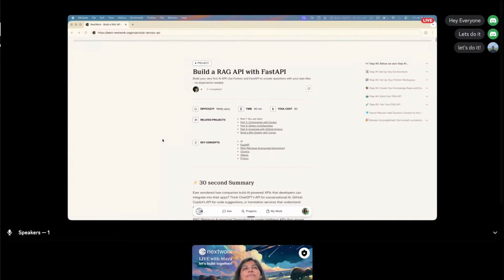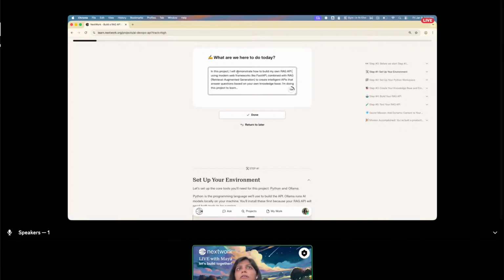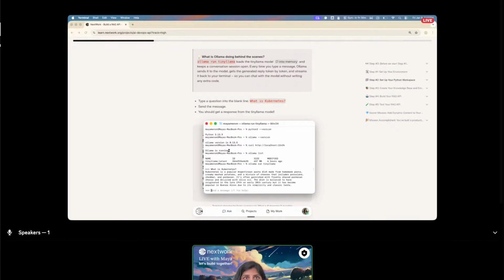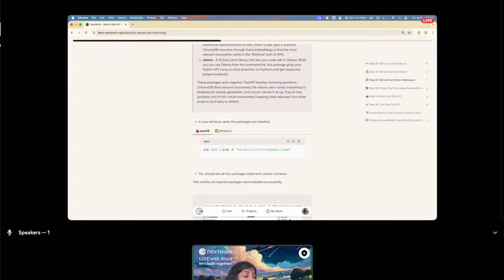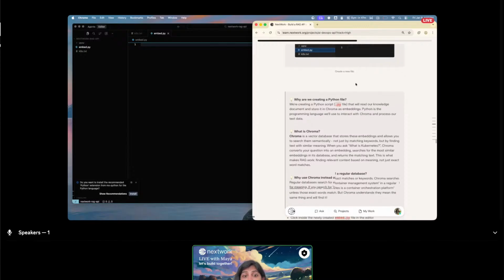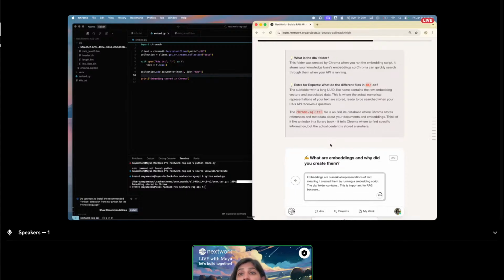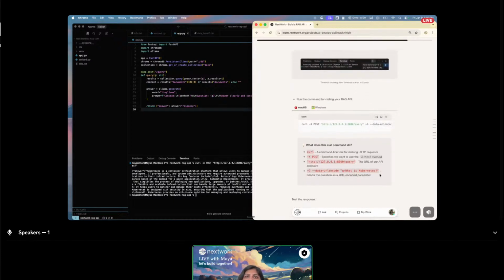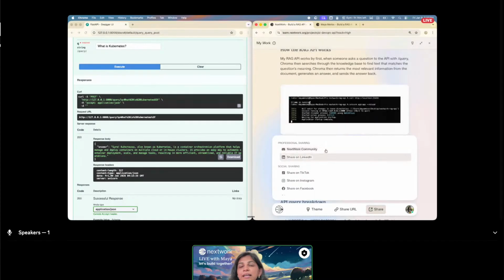(ARCHIVED) Build a RAG API with FastAPI | Interactive Build Lab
Let's work on NextWork projects together. In this session, we'll work on Build a RAG API with FastAPI together.

An interactive build lab is a live “build with me” session where someone leads a NextWork project, and anyone can join and follow along. We build and break, laugh and learn together!